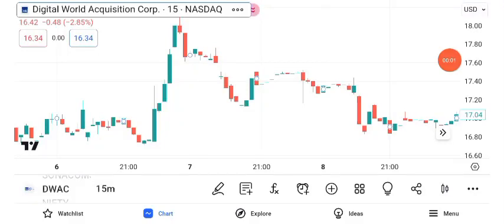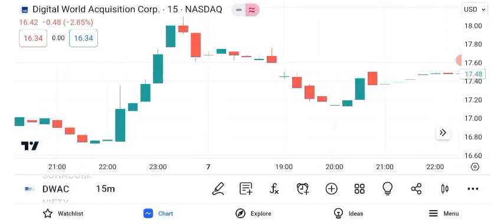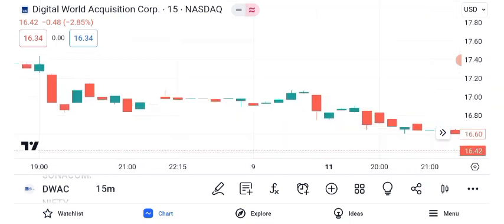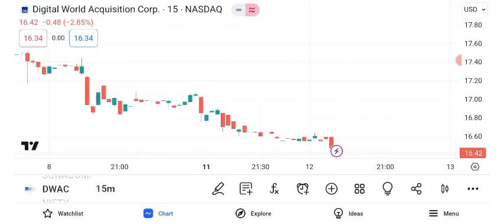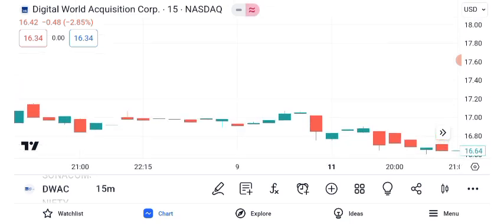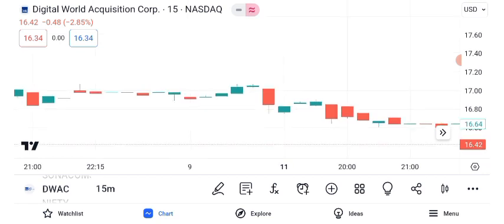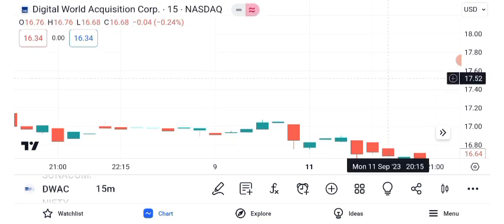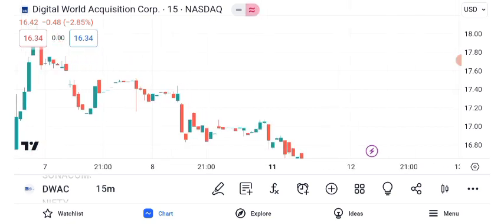DWAC Stock - Digital World Acquisition Corp Stock Breaking News Today | DWAC Stock Price Prediction